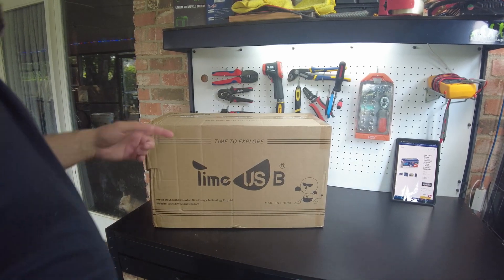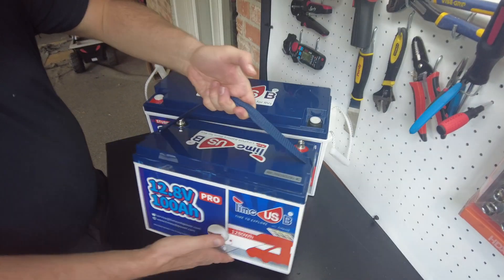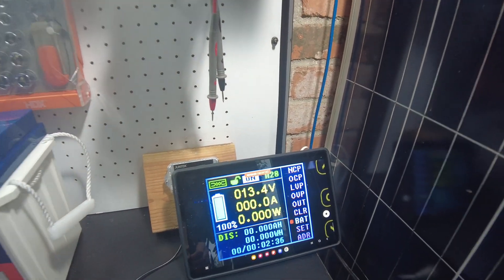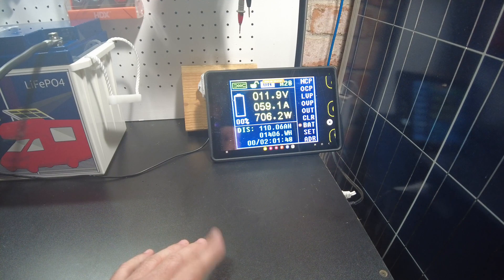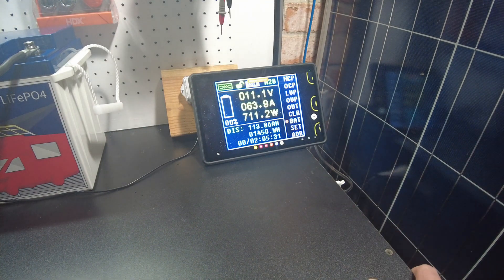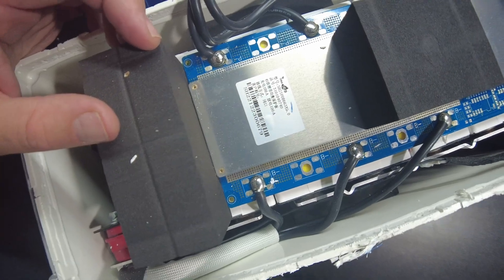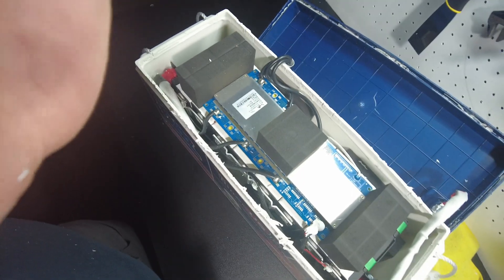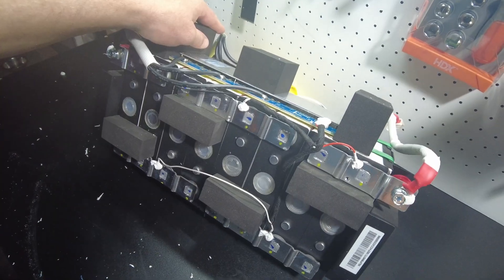Timeusb 12v 100ah (110ah) STURDY LiFePO4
Today we review the Timeusb 12v 100ah (110ah) STURDY LiFePO4 Lithium Battery

Or buy from Amazon